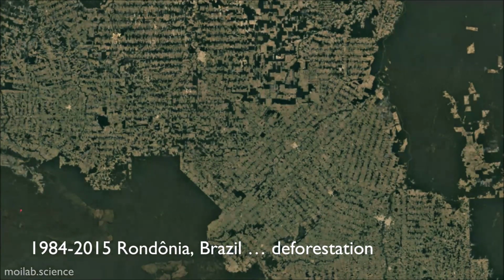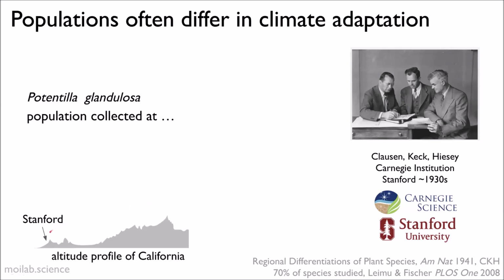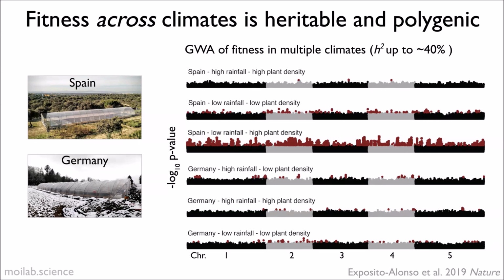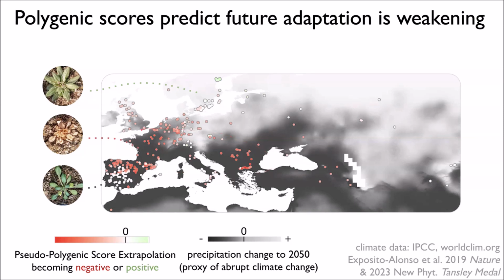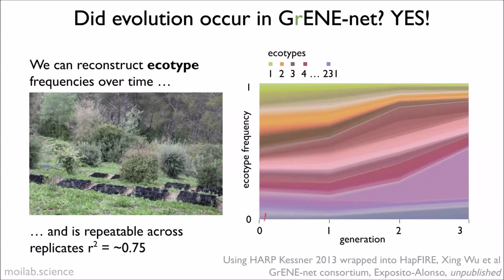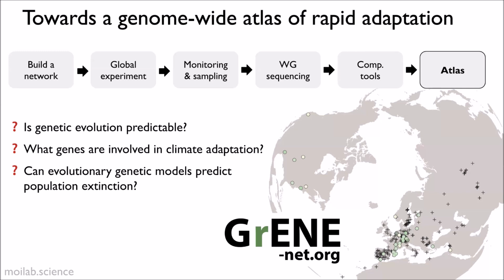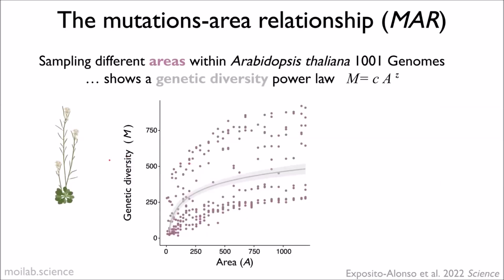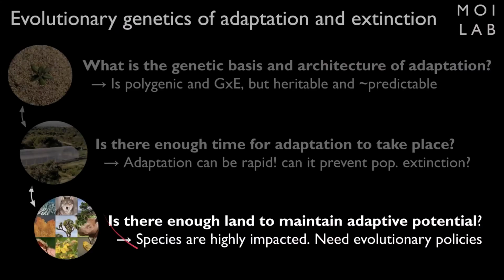Moi Exposito-Alonso - PopGen Vienna talk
Title: Rapid evolution across climates in globally distributed experiments of an annual herb.